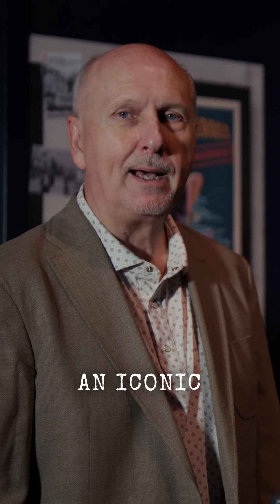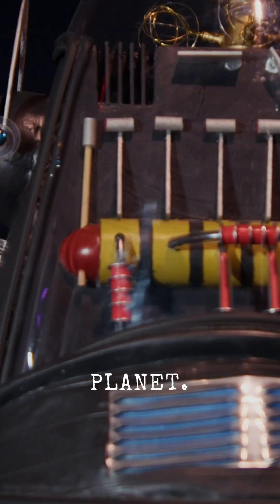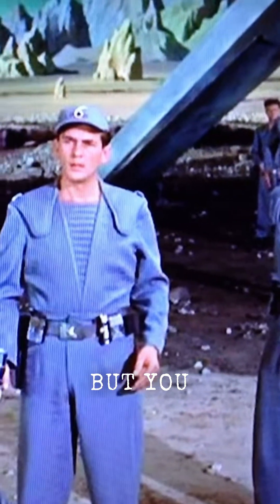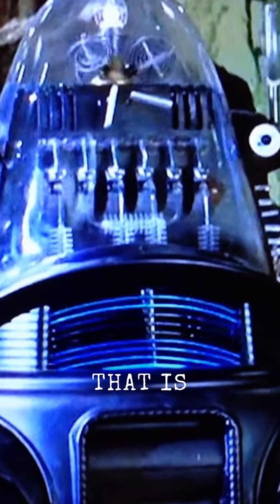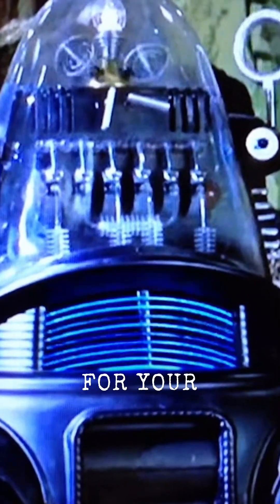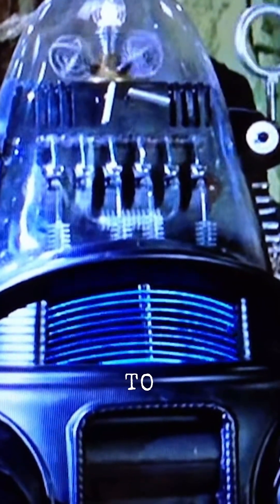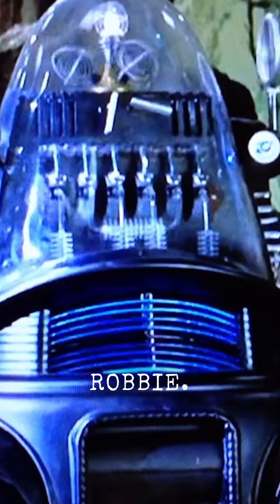The Boy Scouts Who Built a Sci-Fi Robot for a Nuclear Museum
Step inside the Atomic Museum in Las Vegas with Scott Wade as he reveals the unexpected origin of their “Robbie the Robot” display — a full replica of the iconic sci-fi robot from the 1950s film Forbidden Planet.

This isn’t a Hollywood prop… it was actually built by a Boy Scout troop working on their merit badges. The troop constructed the entire robot from scratch and donated it to the Atomic Museum, where it’s now part of the fission and fusion exhibit known as Atomic Odyssey.

This clip connects atomic history, movie culture, sci-fi lore, and Las Vegas attractions, showcasing how pop culture and nuclear science intersect.